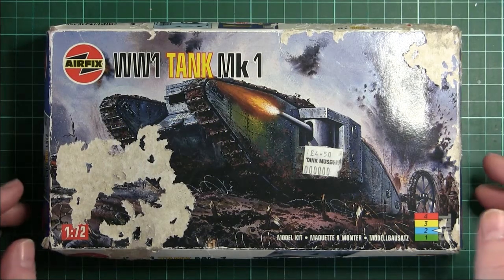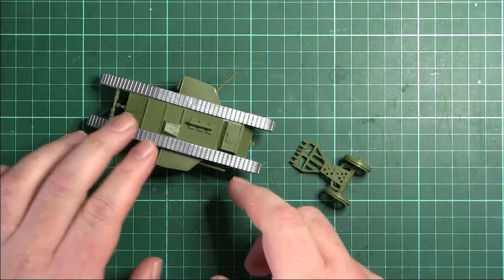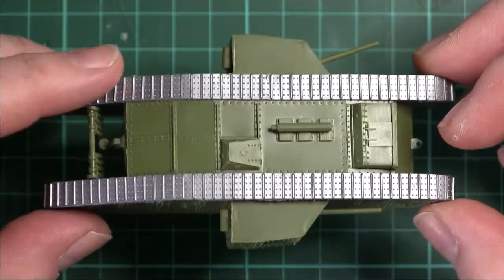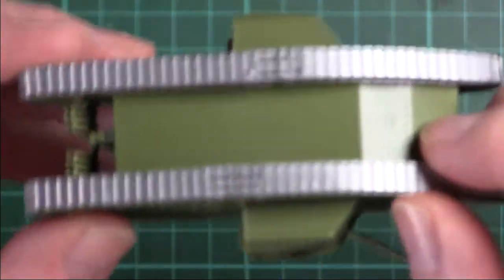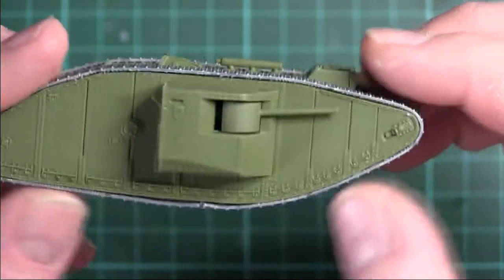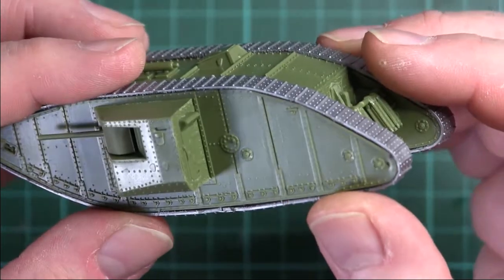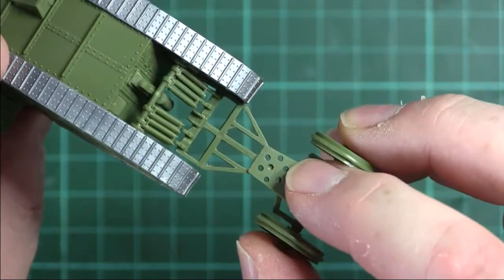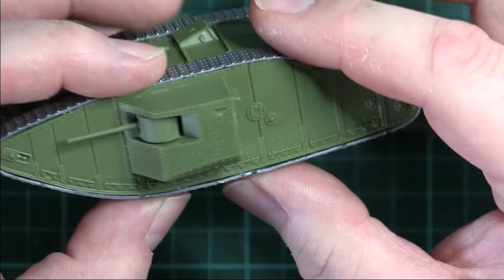WW1 Group Build - "WW1 Tank Mk 1" #3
An update on Astonm1965's and Greg huff's WW1 Group Build.

Group Build runs from 28th July to 11th November

Plenty of time to enter and share the love.